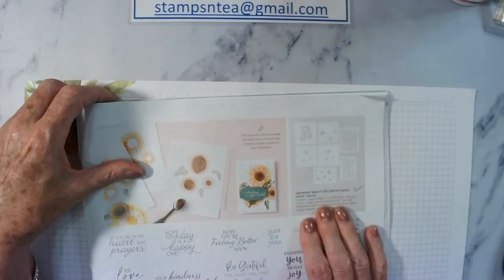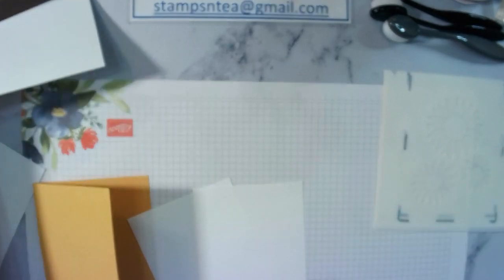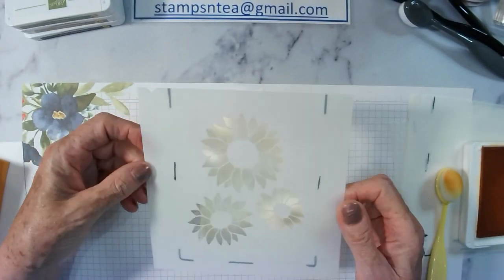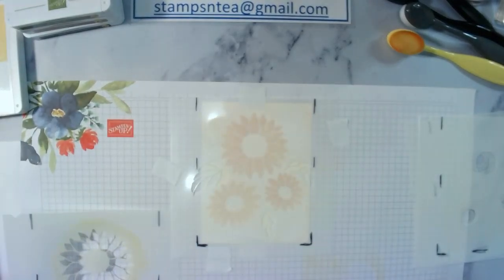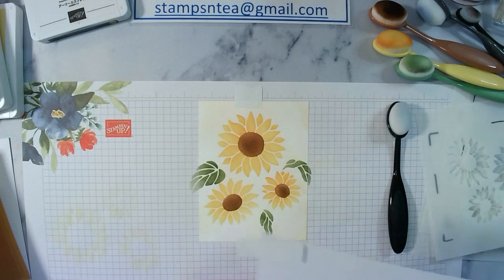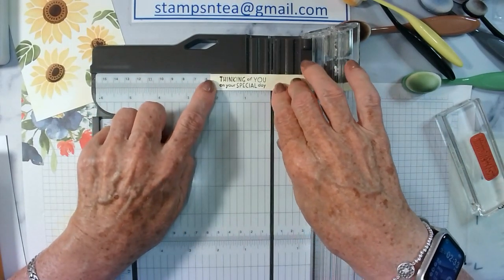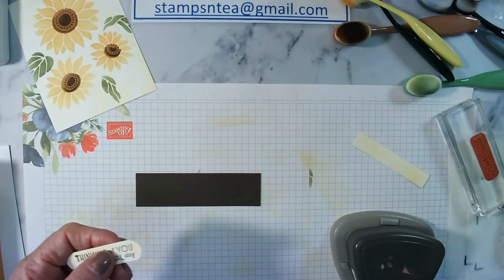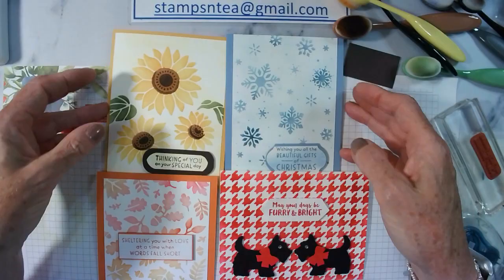Sept 18, 2023 Decorative Masks